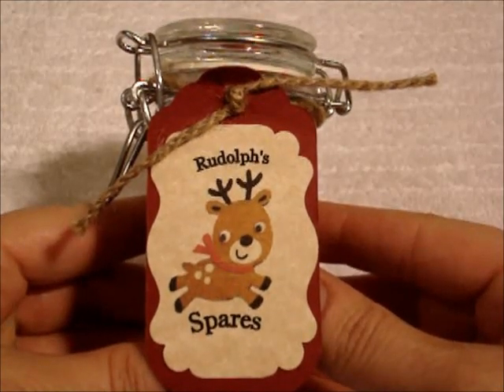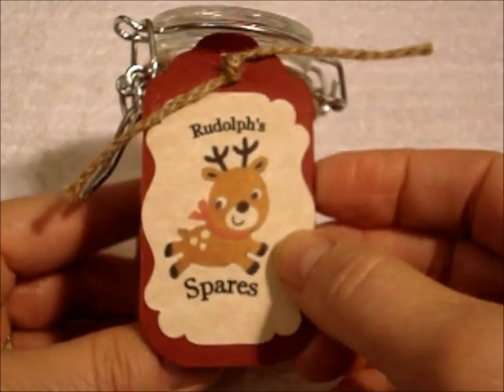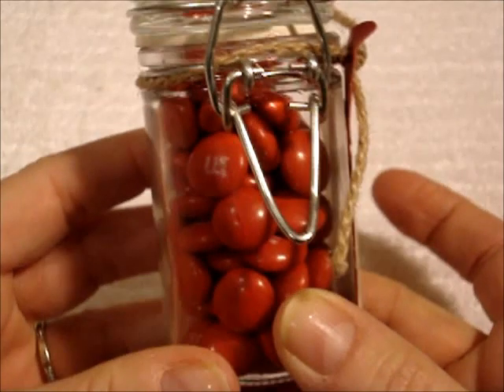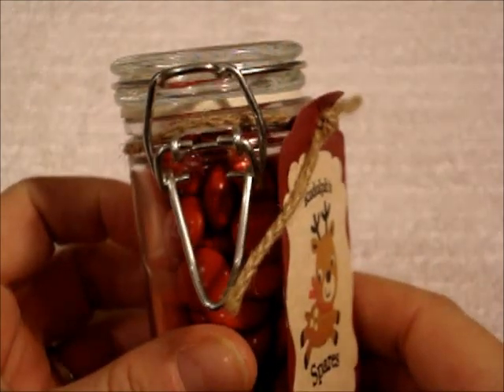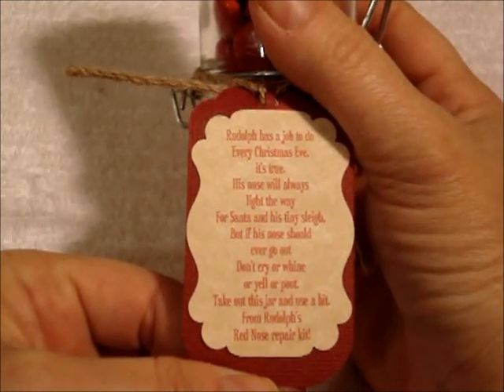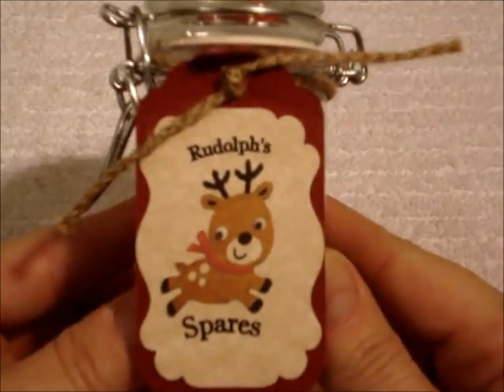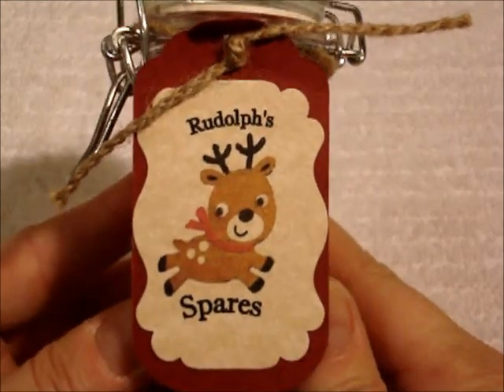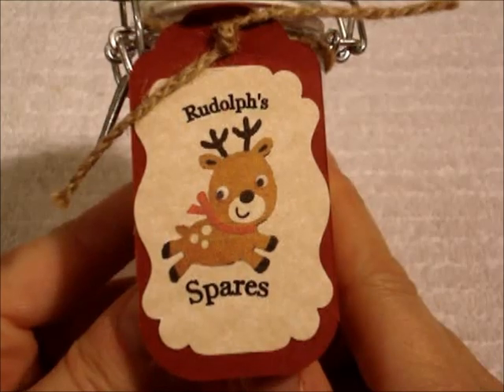Rudolphs Spares.wmv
Cute and easy project just in time for the holiday's:)